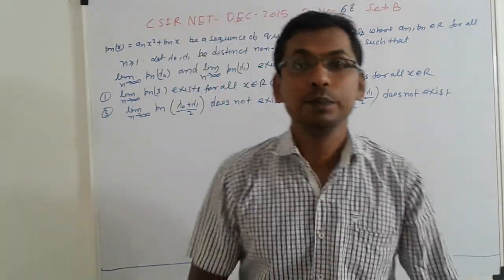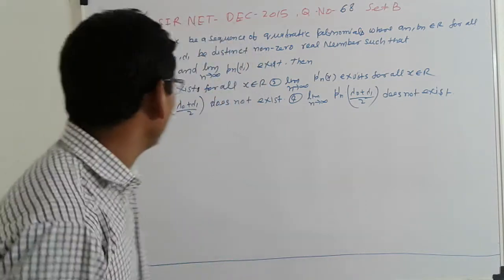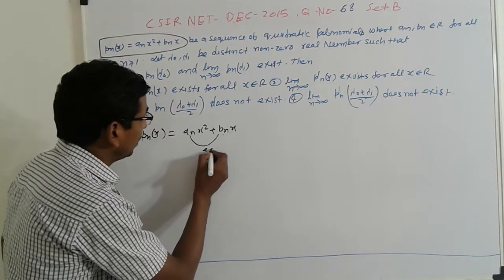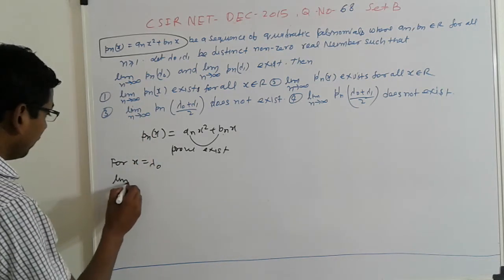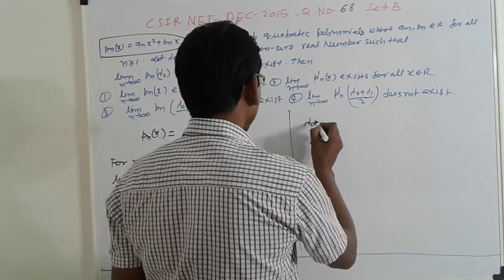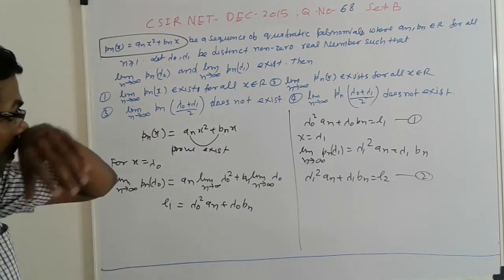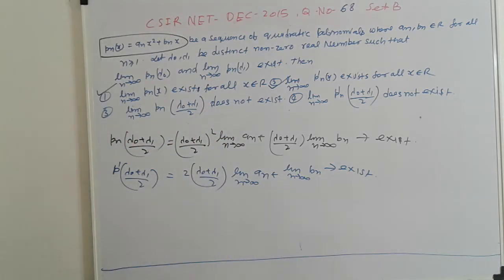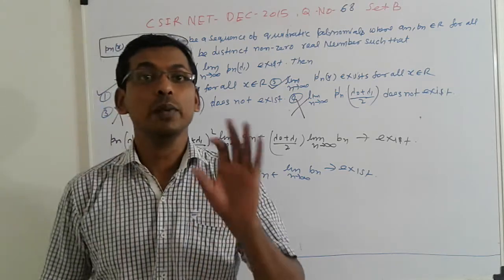CSIR NET DEC-2015 Q.NO-68 SET-B, REAL ANALYSIS- CONVERGENCE OF SEQUENCE OF QUADRATIC POLYNOMIAL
CSIR NET DEC-2015 Q.NO-68 SET-B,
CSIR NET DEC-2015 Q.NO-65 SET-A,
 REAL ANALYSIS- CONVERGENCE OF SEQUENCE OF QUADRATIC POLYNOMIAL,